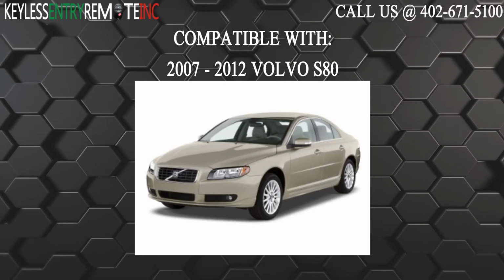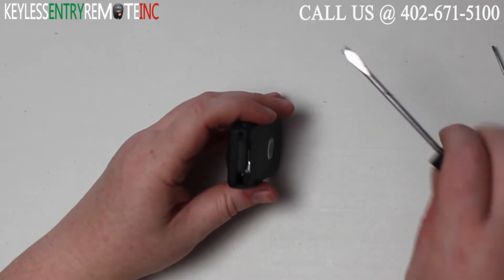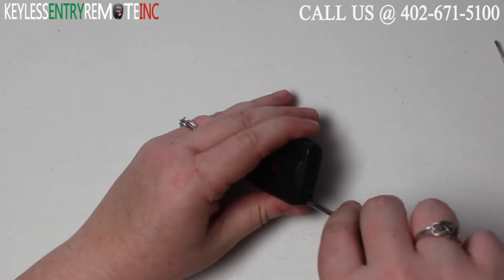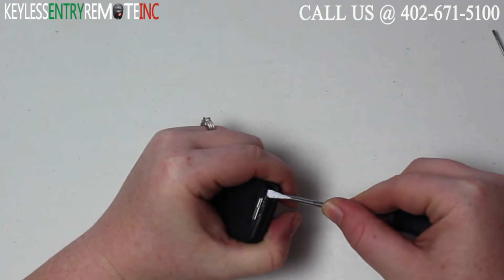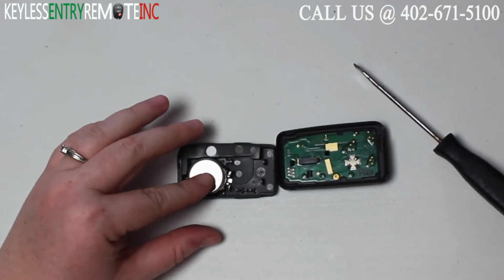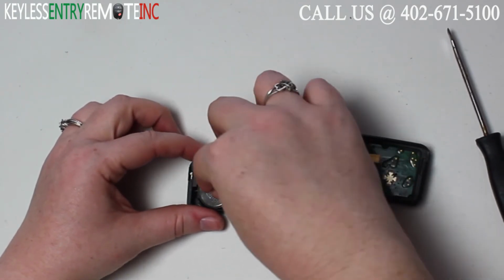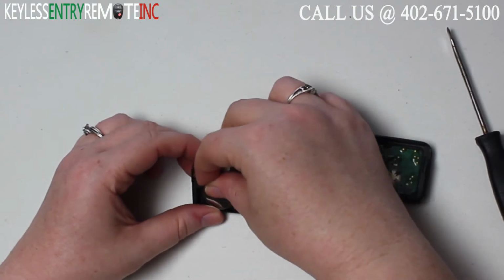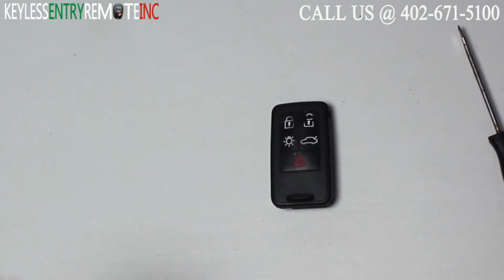How To Replace A 2007 - 2012 Volvo S80 Key Fob Battery FCCID: KR55WK49264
See how to replace the battery in your 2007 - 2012 Volvo S80 key fob keyless entry remote.